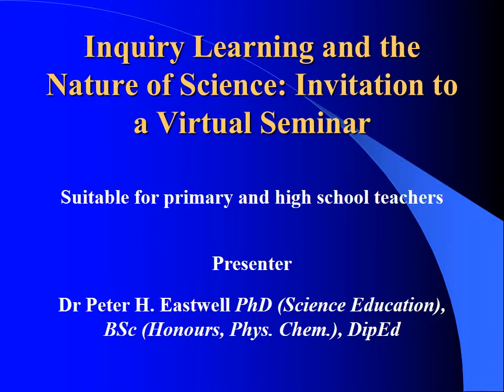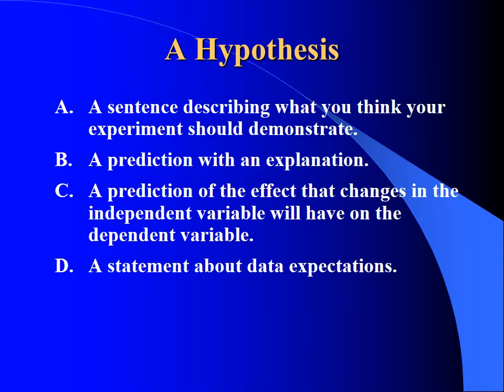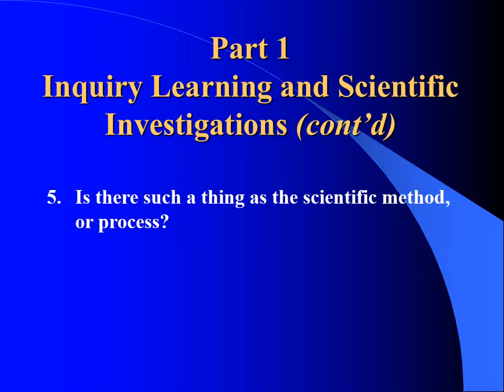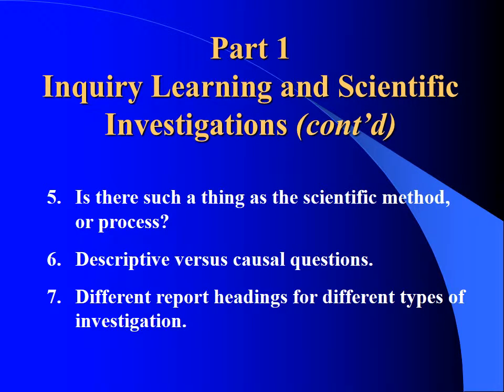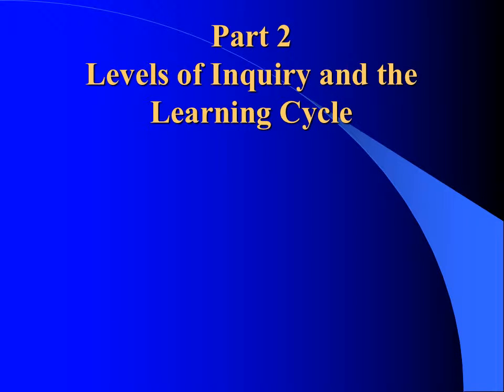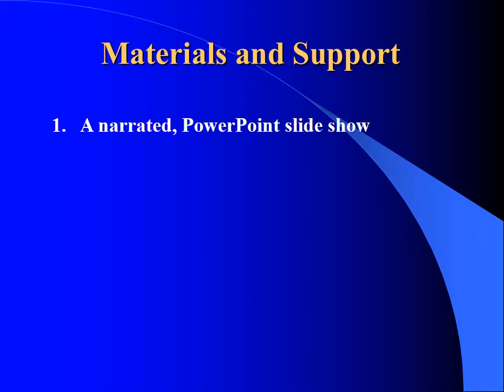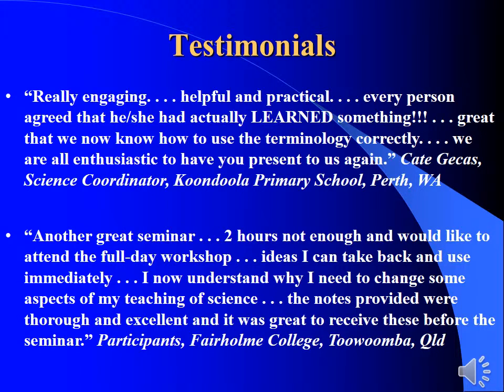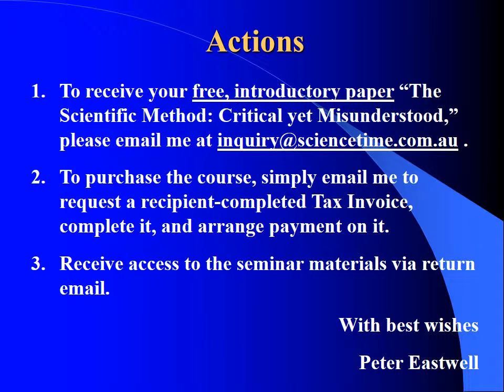Virtual Science Inquiry Learning Seminar: An Invitation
Distinguish causal and descriptive investigations. Use nature-of-science terminology correctly as you embed different levels of inquiry into different types of 7E Learning Cycle. Presented by Dr Peter Eastwell.

In-person seminars and workshops with Dr Eastwell are also available.